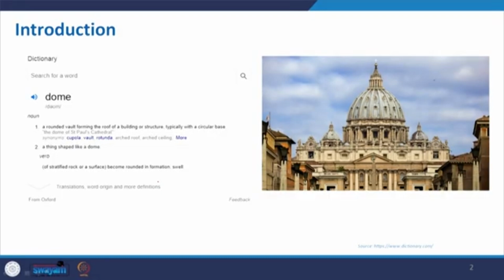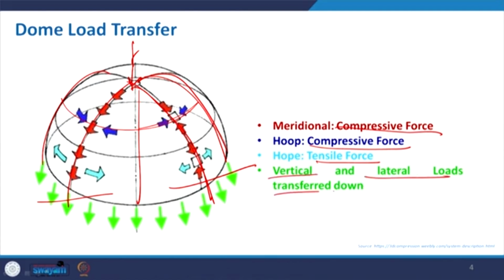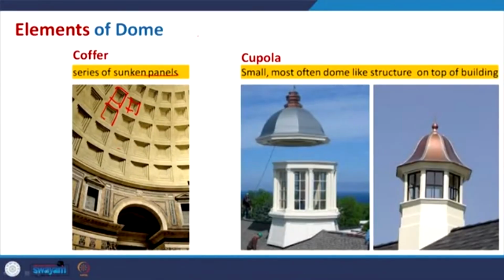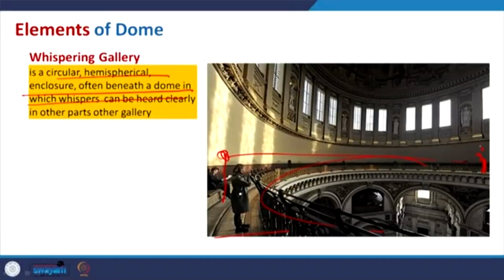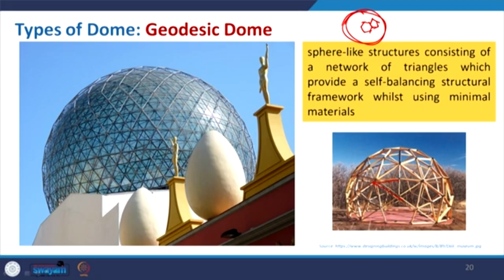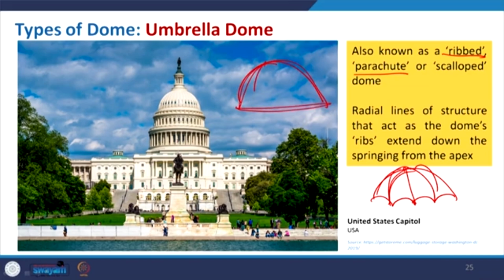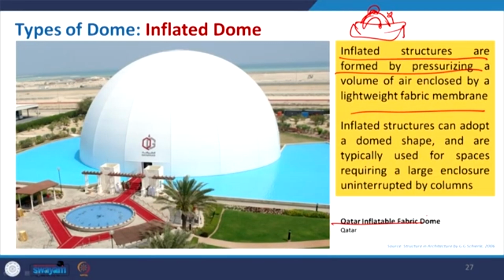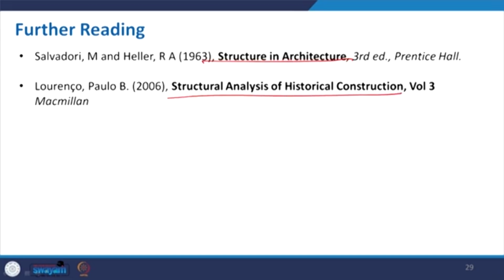Dome Structures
Subject : Architecture